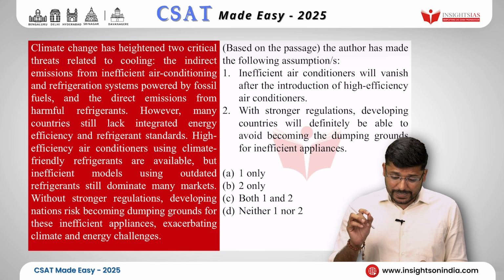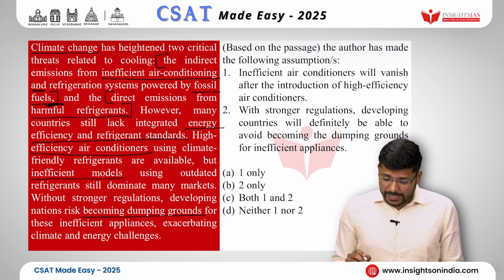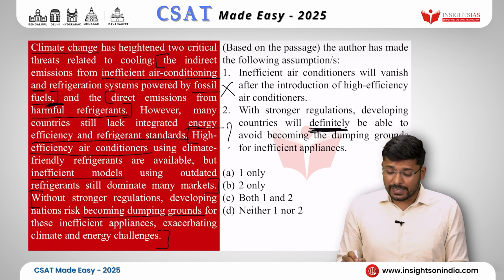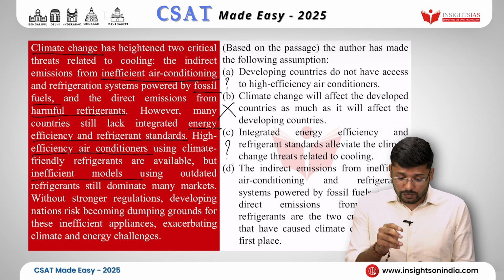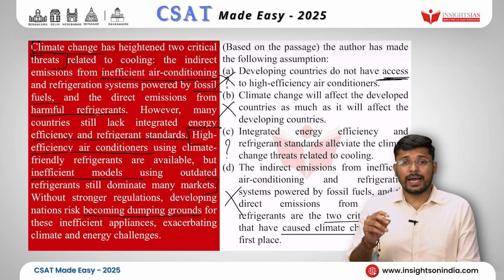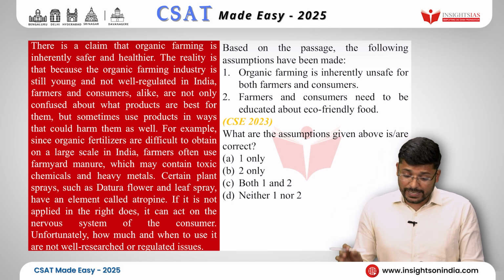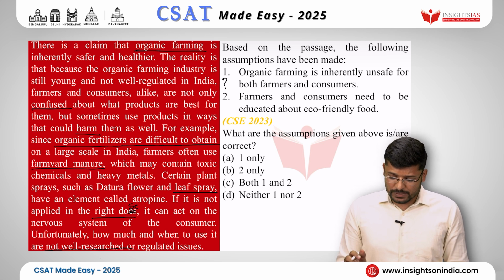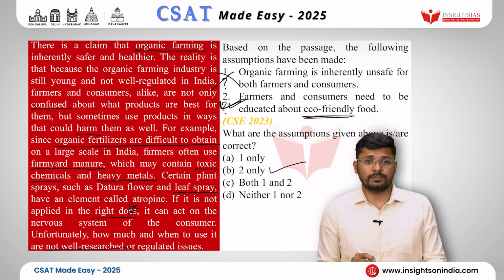CSAT Made Easy 2025 EP05 | Simplify the CSAT Paper with Confidence!